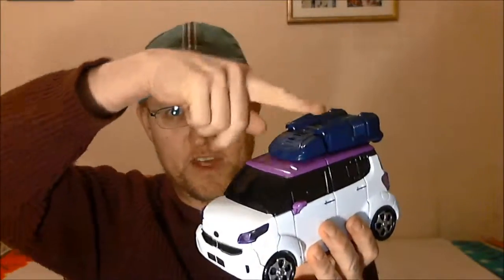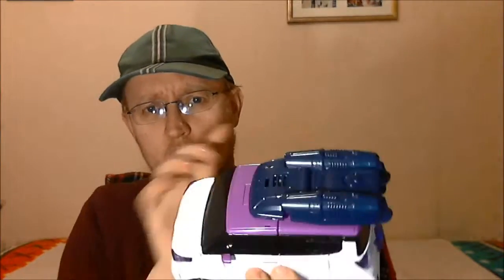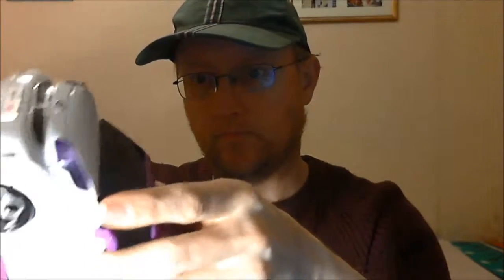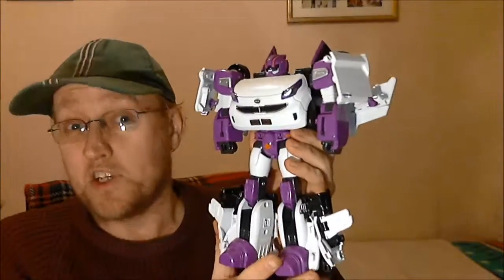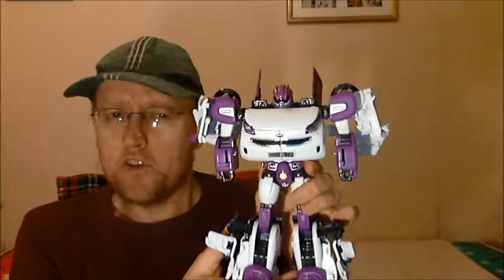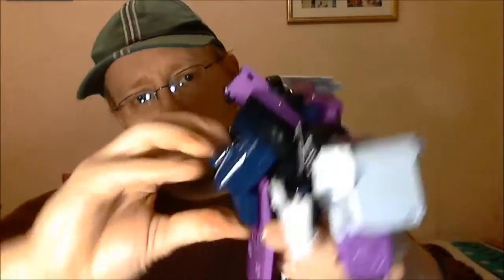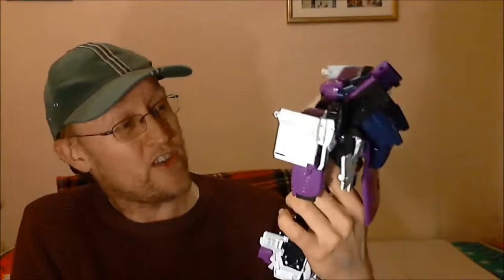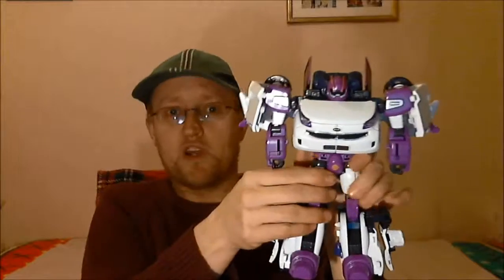Transforming "Eastern Exotica" Review #61 Tobot W (Shield On)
As I continue to expand my collection of K.T.R.T bots I have just acquired another Tobot being that of W the flying bot (shield on version) and he is quite interesting having a solid car mode that is a little more real world accurate than other Tobots I've seen and a bot with a striking colours and a cool flight aesthetic that really sets him apart from the other bots in the line.

here is a link to the Tobot W first appearance in the TV show (season 7 Ep 15)